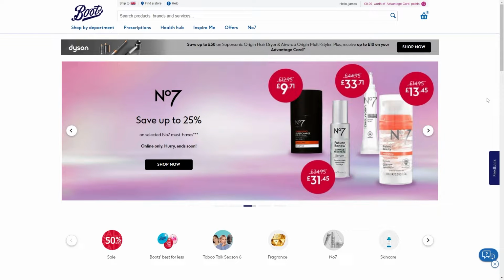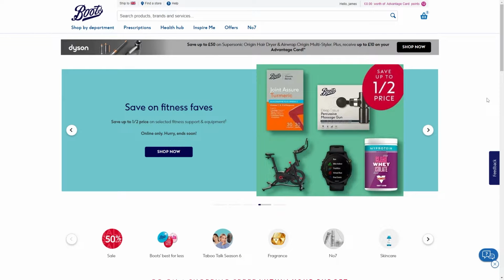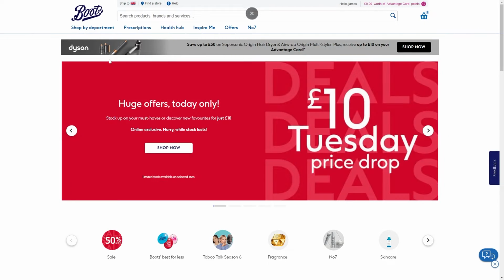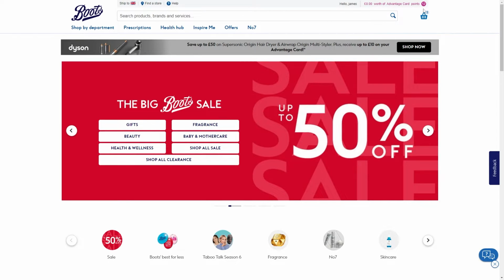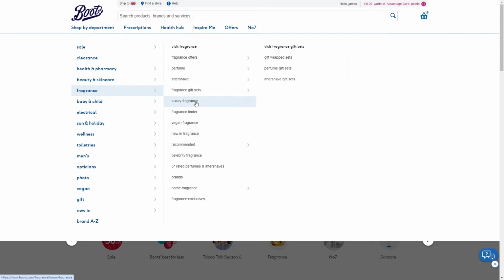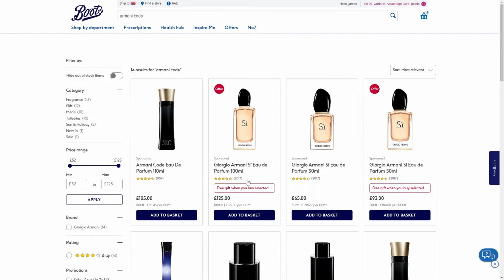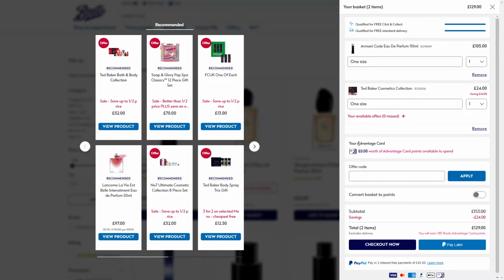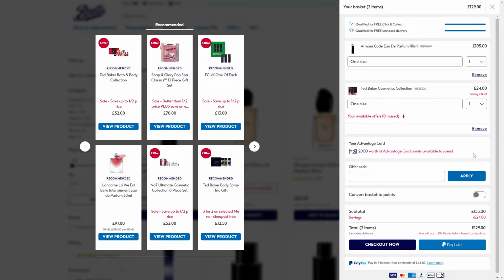How To Use Boots Advantage Card Online (2025)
In today's video i will show you how to use the boots advantage card online!